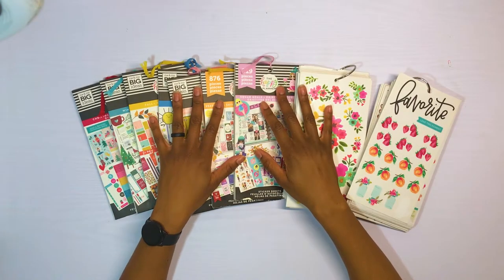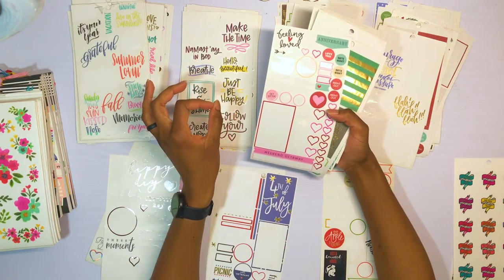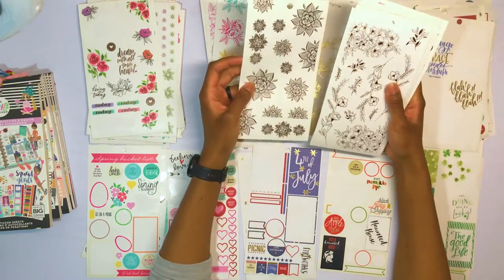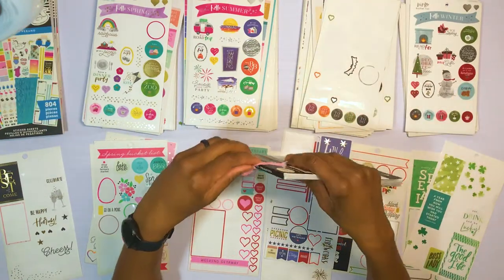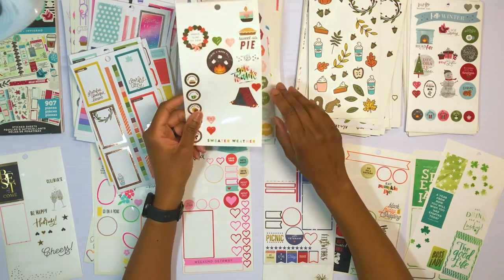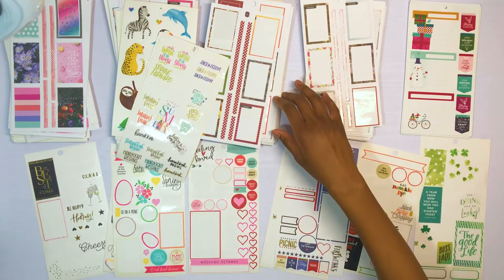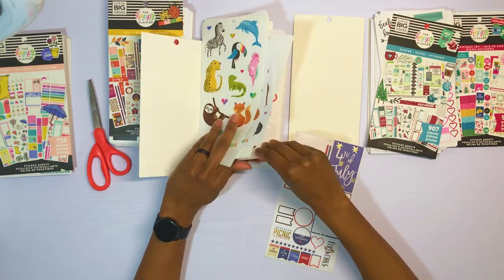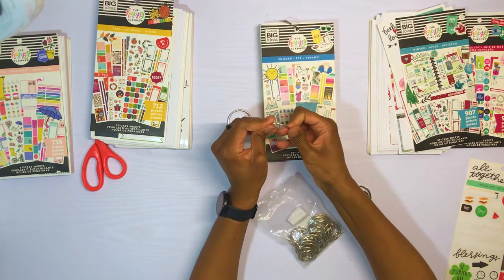Sticker Organization | Happy Planner | Organization Ideas | Sticker Destash | Randy4short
I'm organizing my Happy Planner sticker books into seasonal DIY sticker books!

~ My Planner Shop / Drill Down Budget Planner: Coming Soon!

- - - PLANNER SUPPLIES - - -

~ Planner Function (My Planner Shop): Coming Soon!

*Tombow Correction Tape:

*Favorite Gel Pen (black):

*White Pen (Bold 0.5mm):

- - - VIDEO EQUIPMENT - - -